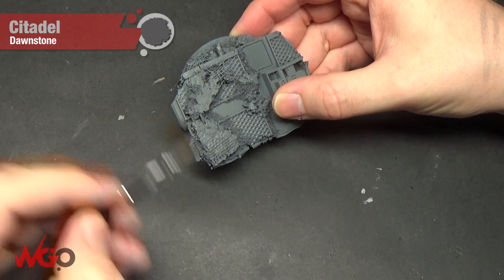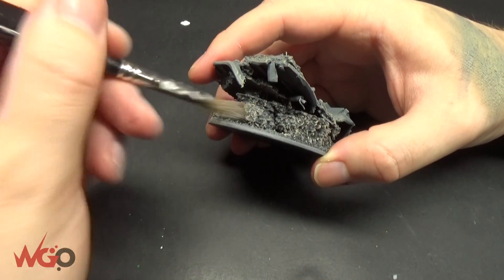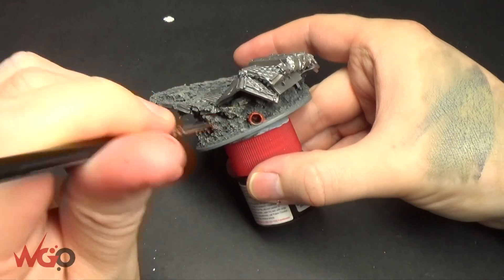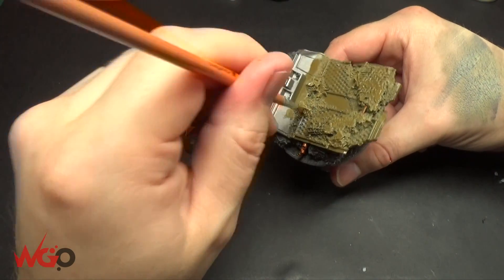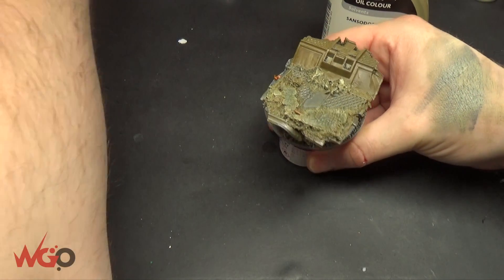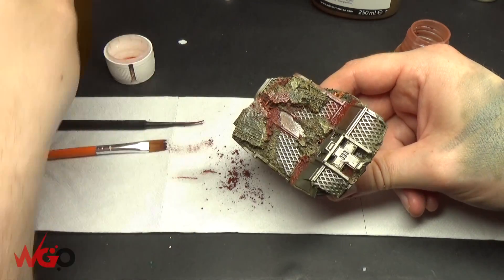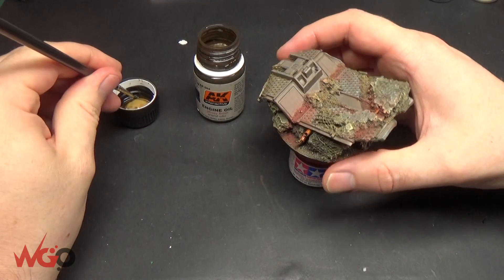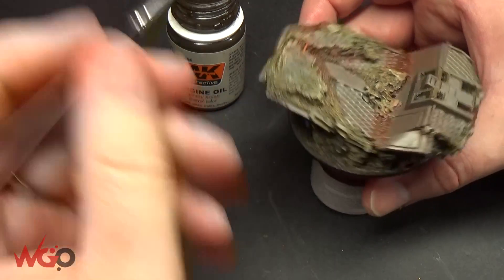Tutorial: Destroyed Armour Bases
Hello everyone!

Here is a video on painting a destroyed armour or vehicle base which I used for a converted Emperor model (poor Perturabo from Forgeworld got chopped up).

Paint List:
GW Mechanicus Standard Grey Spray
GW Dawnstone
GW Karak Stone
GW Leadbelcher
GW Screaming Bell
GW Fulgurite Copper
GW Screaming Skull
AK Interactive Summer Kursk Earth
Vallejo Pigments Iron
Minitaire Raven Black
AK Interactive Engine Oil